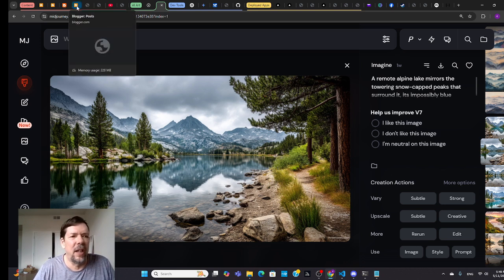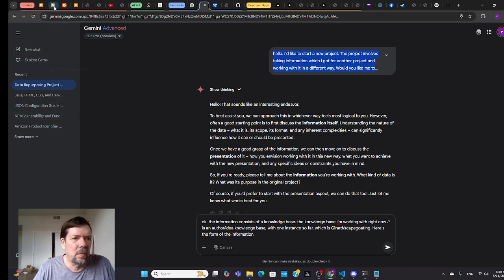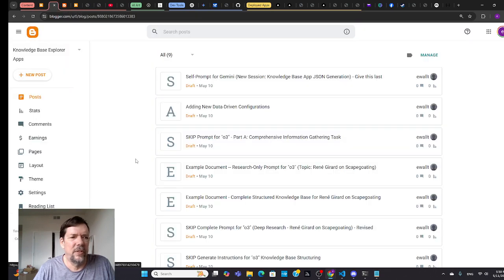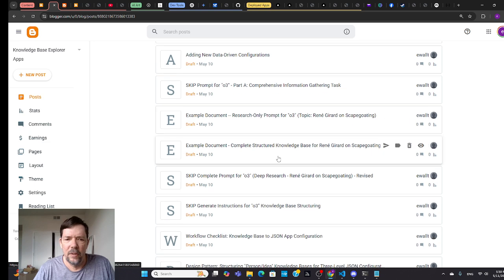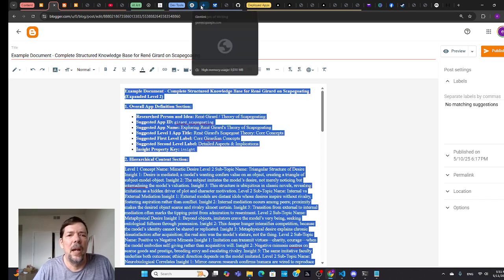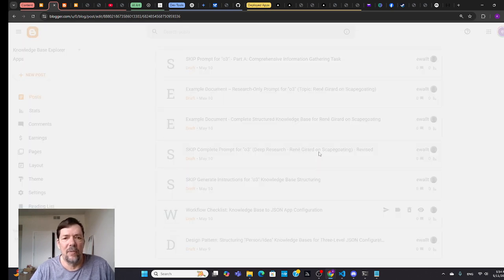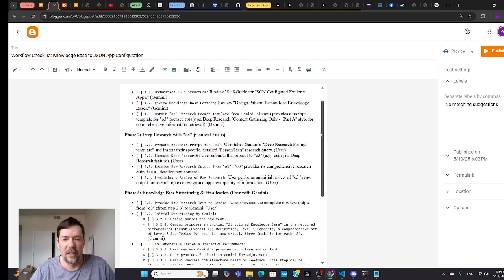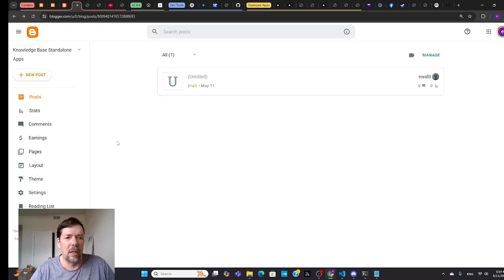Two Suggestions for a Productive AI Session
1. Create a space for your work product, documents you're giving the AI and receiving from it. This space should track to your session. For example, you could create a folder, name it something session related, and keep everything in that folder.
2. Front load all the context you can at the beginning of the session.